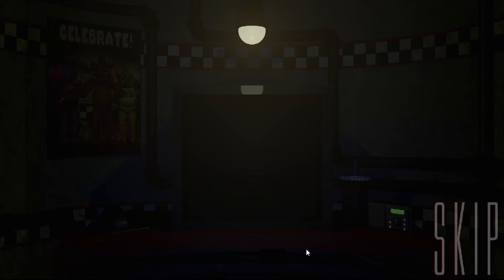Freddy Fazbear's Pizza Maintenance REMASTERED (Full Release)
ITS HERE AND WHAT WAS THATTTTTTTTTTT

they didnt tell me that they did add the Poopet!?